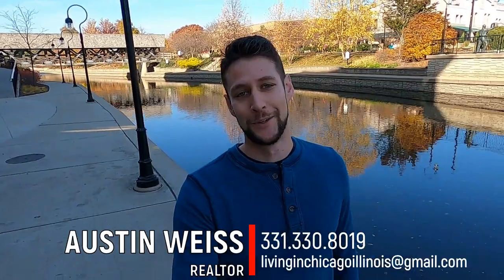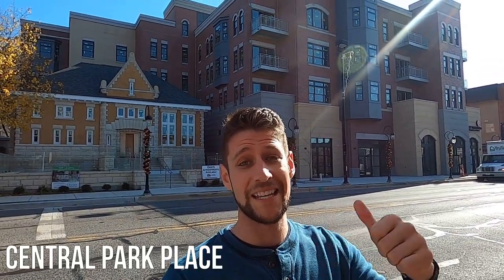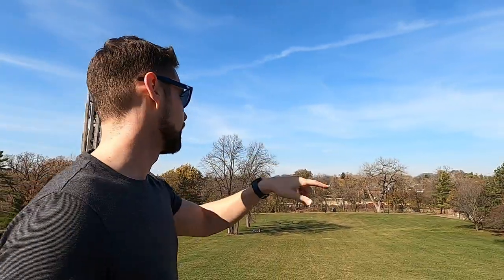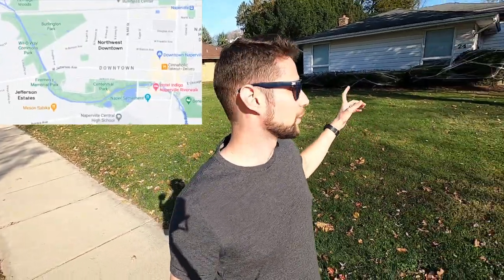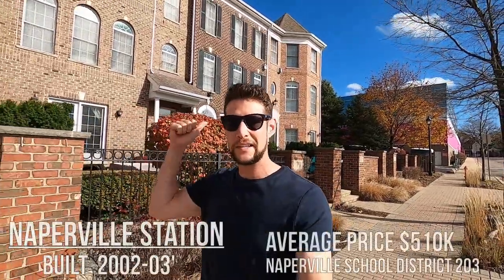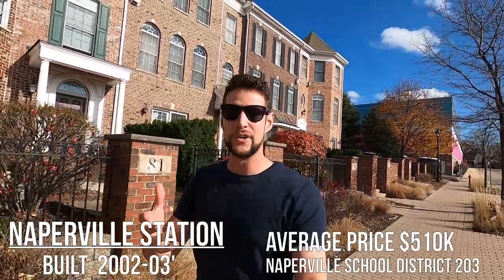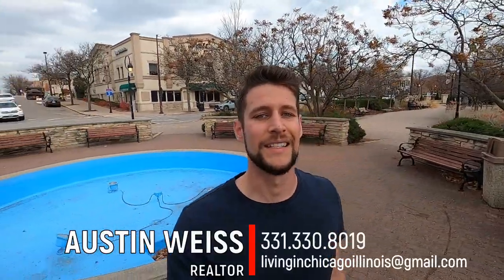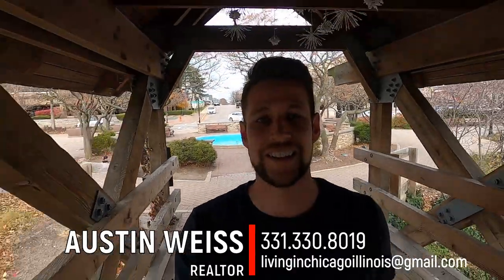Living in Downtown Naperville | Downtown Naperville Video Tour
Considering Living in Downtown Naperville? This is the BEST Downtown Naperville Video Tour available showing everything about the Naperville Riverwalk, Naperville Homes and things to do in Naperville. Can you handle the good and the bad about living in Downtown Naperville? Find out for yourself!

📲 I have so many people contacting me who are relocating to Naperville and the Chicago Suburbs and I ABSOLUTELY love it! Truthfully if you are moving to Chicago or the Suburbs, I can make that transition way way easier for you!!

💥Every Home for Sale in Naperville & Chicagoland!

Austin Weiss - Keller Williams Infinity

Reach out Days/Nights/Weekends whenever you want - I will simplify your moving experience!!

🎵 Music & Sound:
Computer Mouse 6028_42_3 - Audio Hero Sounds
Video Editor - Movavi Video Editor